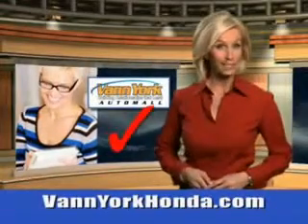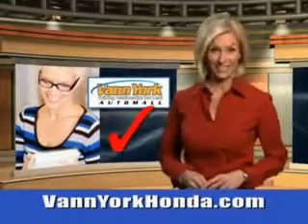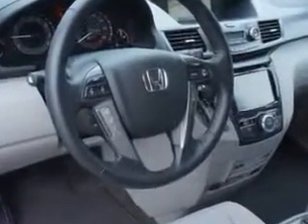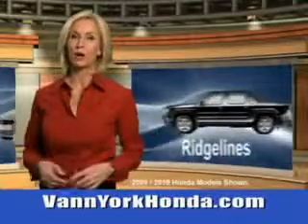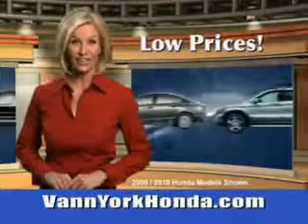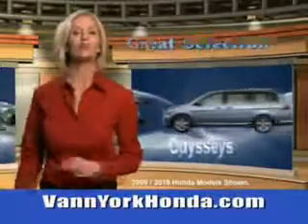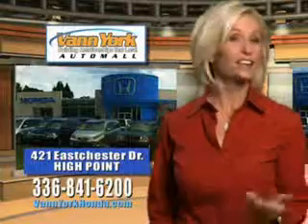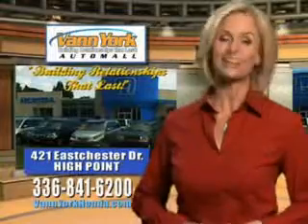Used 2014 Honda Odyssey Touring Greensboro, Winston Salem High Point, Kernersville NC Vann York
New 2014 Honda Odyssey Touring Greensboro, Winston Salem High Point, Kernersville NC Vann York, Vann York Auto Mall knows you want more in a car. You have a purpose for your vehicle. Check out this Modern Steel Metallic Honda Odyssey Mini Van, equipped with a 6 Cylinder engine and an automatic transmission. Enjoy this utility van with features like Halogen Headlights, Power Liftgate With Closure Assist, Remote Operation Power Windows, Push-Button Start Keyless Ignition, Ambient Lighting, Homelink Universal Garage Door Opener, Auto-Dimming Inside Rearview Mirror, Power Adjustable Lumbar Driver Seat, Remote Anti-Theft Alarm System With Engine Immobilizer, Glass, Remote Operation, Heated Exterior Mirrors With Integrated Turn Signals, Memory Settings For Exterior Mirrors, power One-Touch Tilt Open And Close Sunroof, Electronic Brakeforce Distribution, Front Fog Lights, Power Sliding Side Door, Hard Drive Navigation System W/Voice Activation, Separate Rear Audio Controls, Leather Upholstery, and much more. Get where you need to go, enjoy the drive, and have peace of mind in this Honda Odyssey. See us at Vann York Auto Mall today!VIN:5FNRL5H97EB085720

422 Eastchester Dr.
High Point, North Carolina 27262